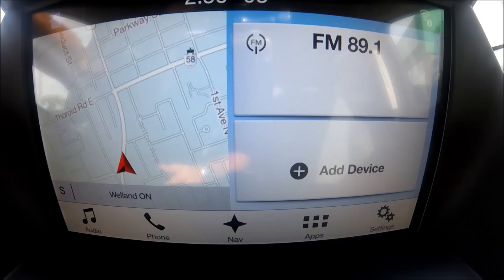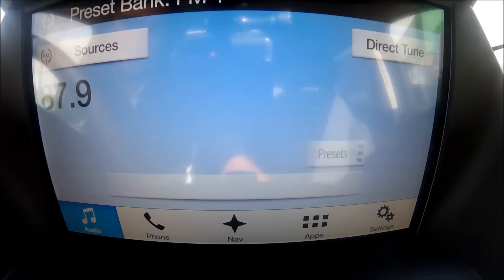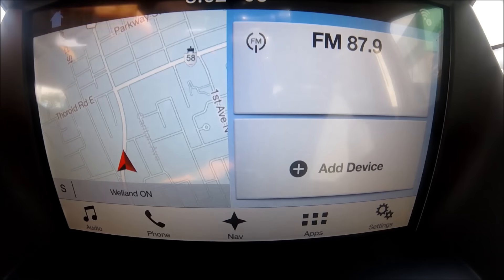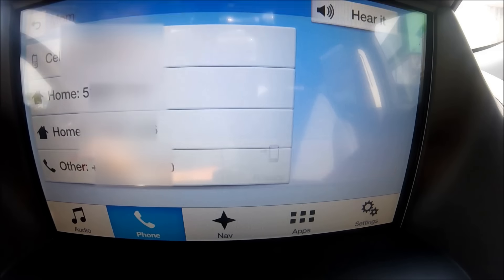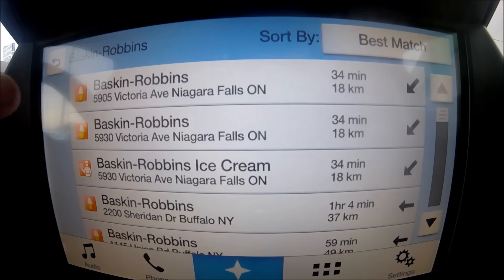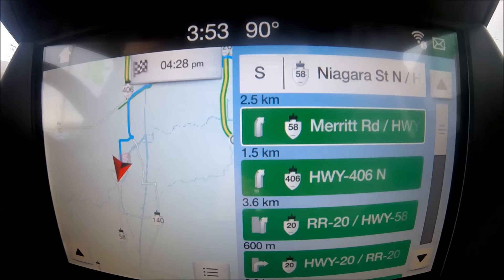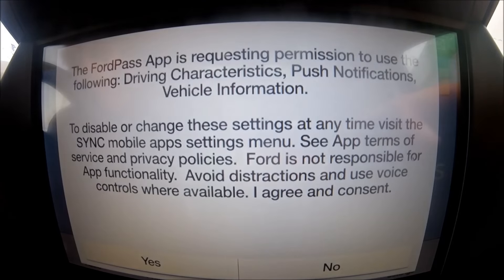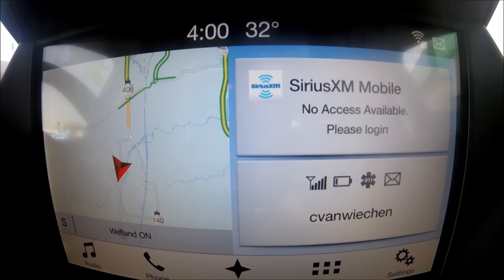2017 Ford SYNC 3 In Depth Hands On Tutorial Walk Through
Replacing the Ford Mytouch this is the Ford SYNC 3 touch screen infotainment system! Going over the bluetooth hands free, AppLink, FordPass, Sirius and radio Controls,  Navigation GPS, with a detailed tutorial and review by Christopher Van Wiechen!